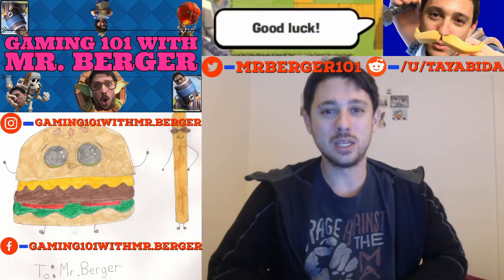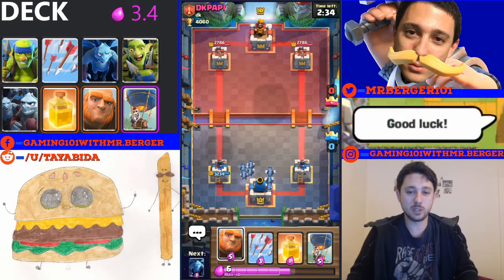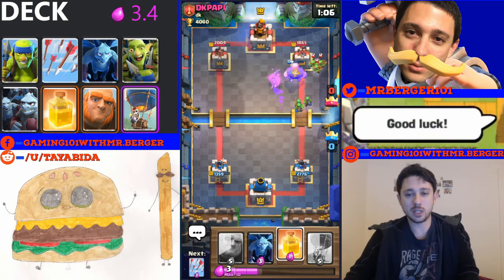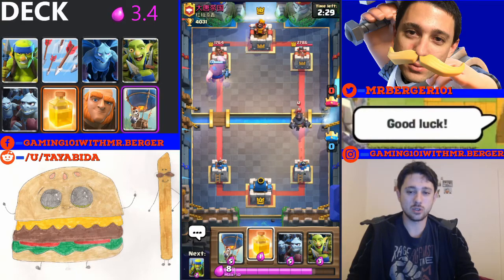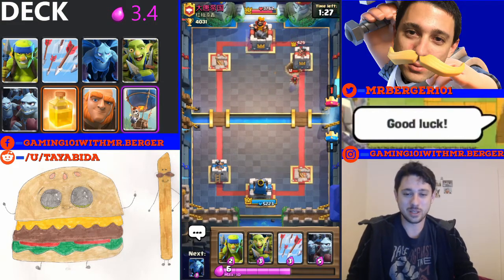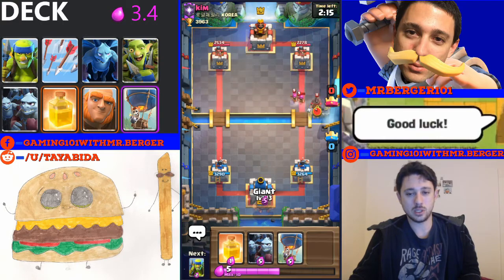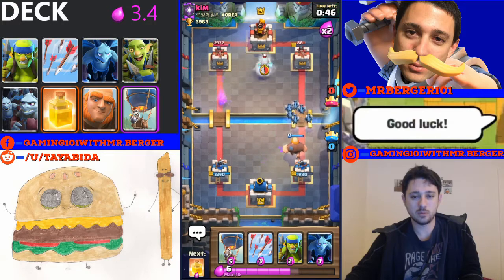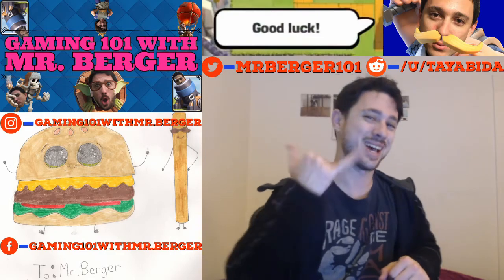Giant Balloon🎈 HEAL!!This One Elixir Cost Heal Spell is INSANE! Dominate with Double Win Conditions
Tonight I do another video of live play matches with the recently popular Giant Balloon Heal deck!

This deck contains a solid element of Spell Bait with its Minions, Horde, Gang, and Spear Gobs.  Most of these cards, along with your Ballon, can benefit from that cheap heal spell.

Deck List:
Giant
Ballon
Heal
Spear Goblins
Goblin Gang
Minions
Minion Horde
Arrows

Like the idea of  having me showcase one of your decks?  Want to become a guest on my channel?
If you absolutely LOVE my channel and would like to donate in order to help me invest in better equipment for higher quality content, you can do so here: